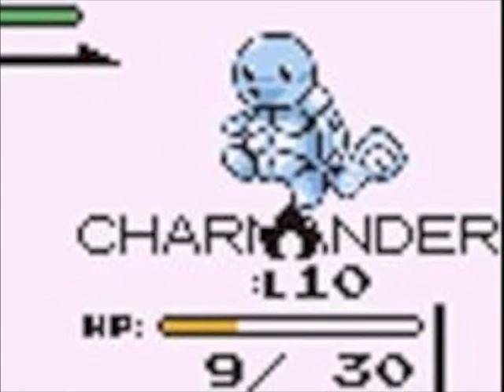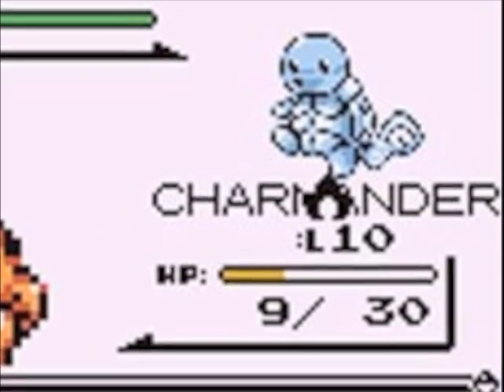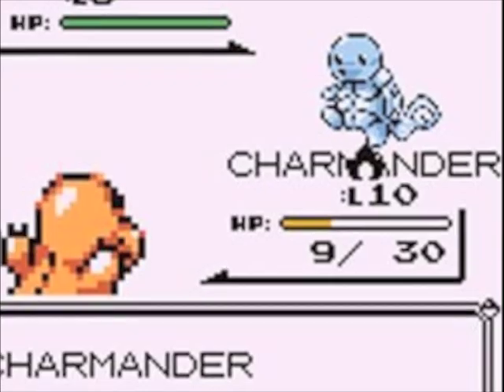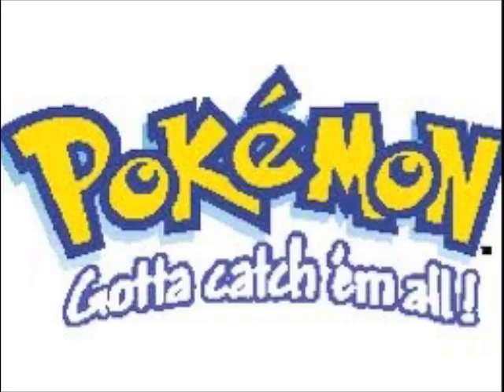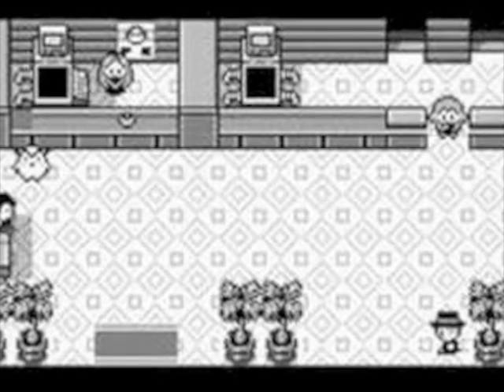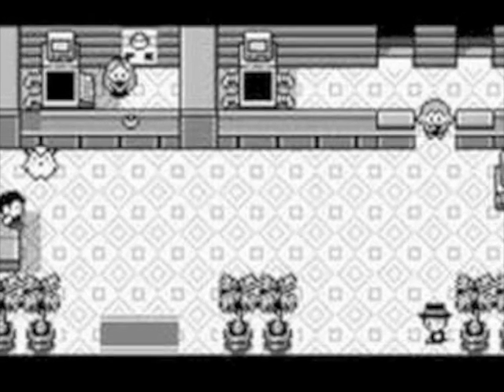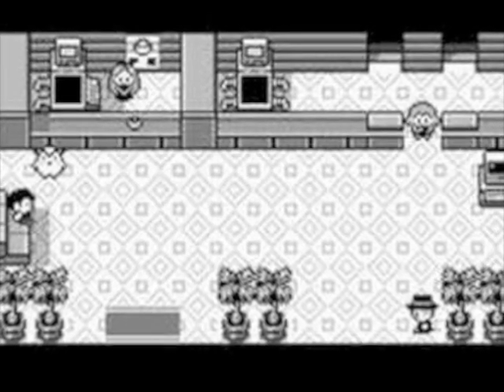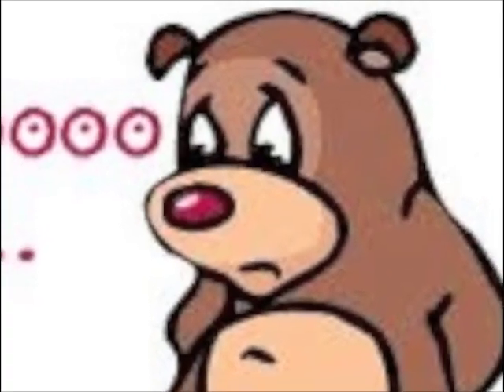Creepypasta Questions: Is Buried Alive Real? O.o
Today I attempt to unravel the mystery of the 'Buried Alive' creepypasta and question its authenticty!